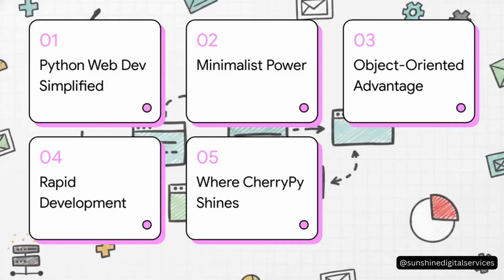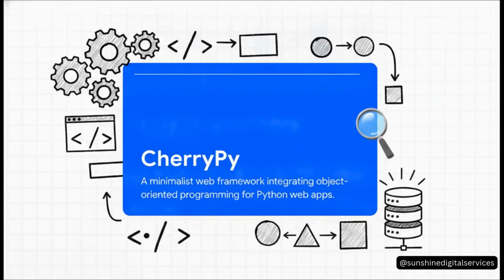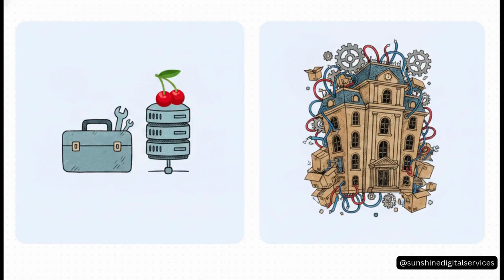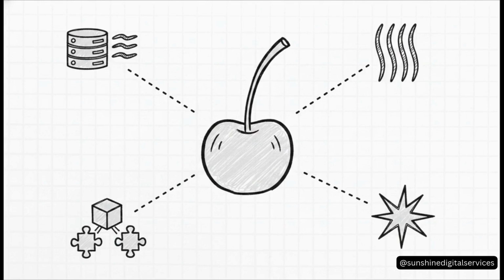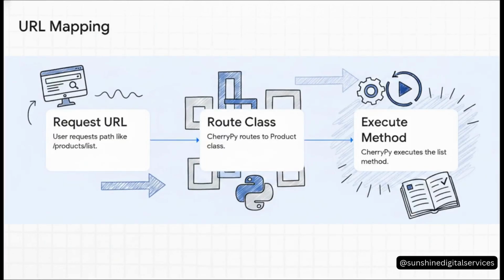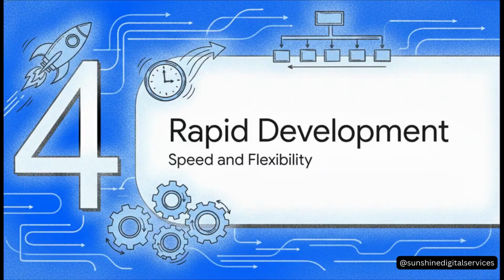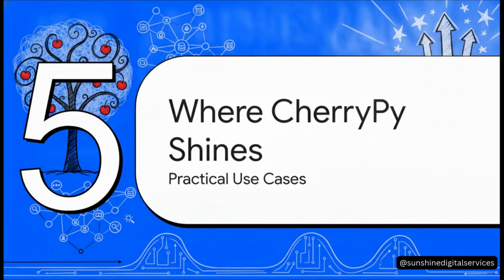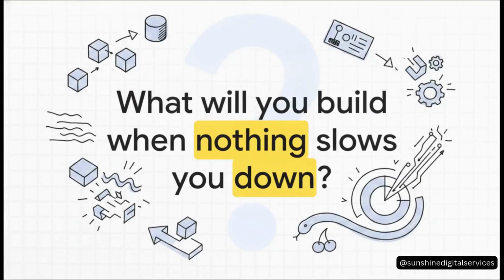Can CherryPy Simplify Object-Oriented Web Development? | Sunshine Digital Services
Object-oriented programming has long been one of Python's greatest strengths. But can it also simplify web development?

In this video, we'll explore how CherryPy helps developers build web applications using familiar Python classes and object-oriented design principles.

📌 Topics Covered

✅ What is CherryPy?
✅ Understanding object-oriented web development
✅ CherryPy architecture and request handling
✅ Built-in web server features
✅ Routing and application structure
✅ API and web service development
✅ Scalability and deployment options
✅ CherryPy vs Flask and Django
✅ Advantages of Pythonic development
✅ Career opportunities in Python web development

Whether you're building internal business systems, APIs, educational projects, or custom web applications, CherryPy provides a clean and flexible framework for modern development.